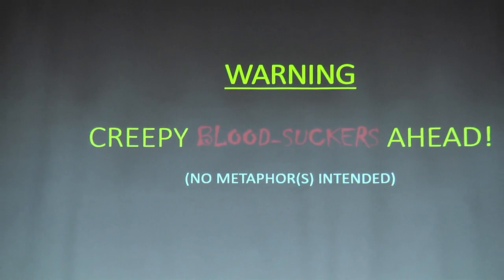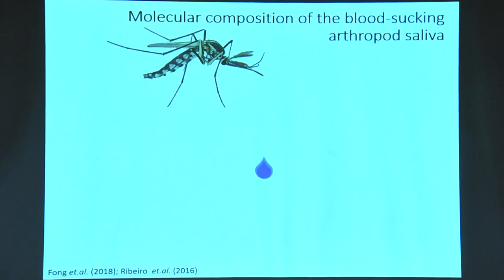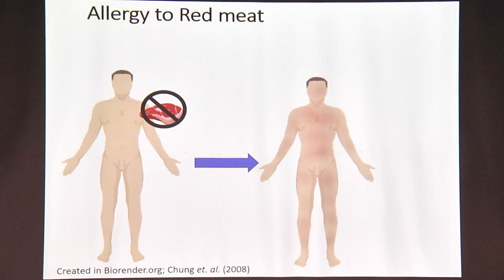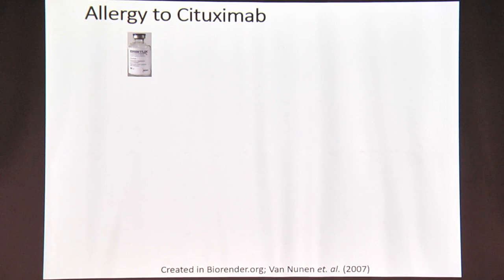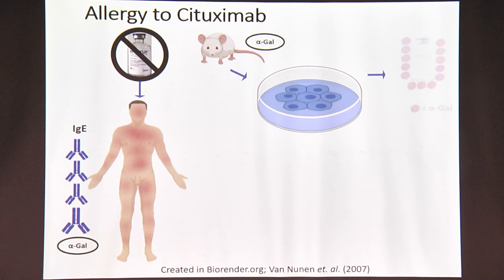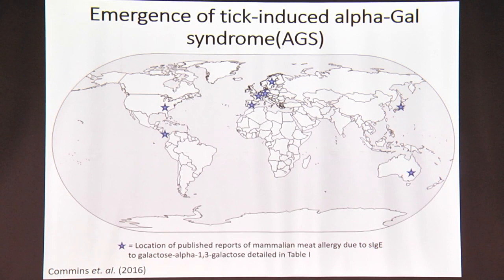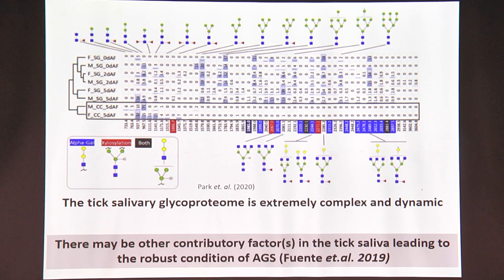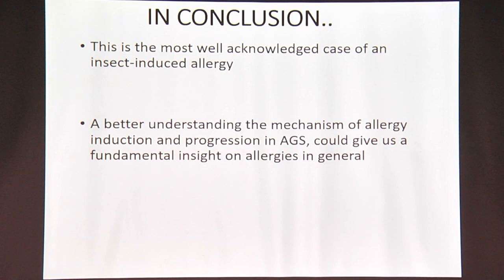Why do insect bites cause allergy?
Manish Bhattacharjee tells us a story of how tick's saliva induces allergic reactions. Seems that alpha-gal, one of its components and absent in humans, is the culprit. But they are also present in red meat and does not elicit such a reaction. How is the tick's alpha-gal different from the mammalian sources? Can we understand these better to understand allergies better?